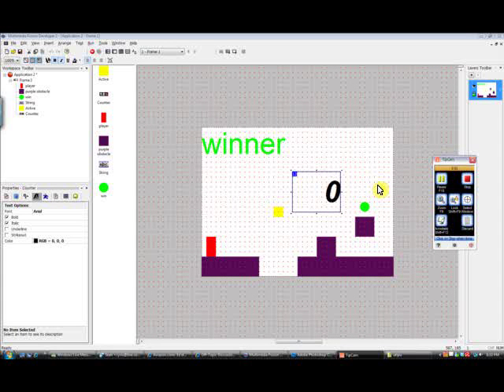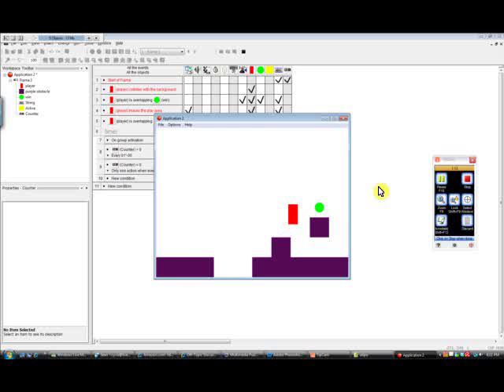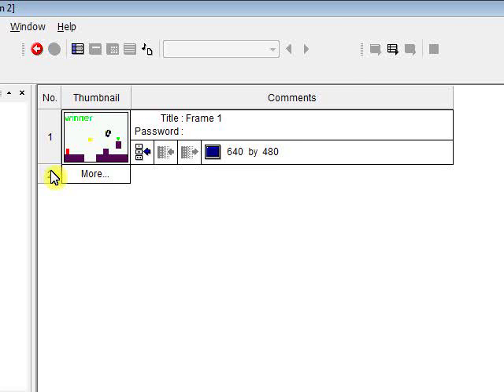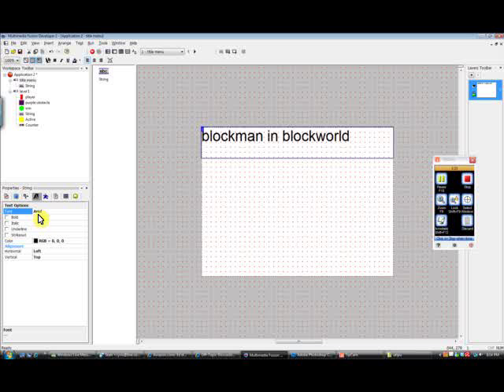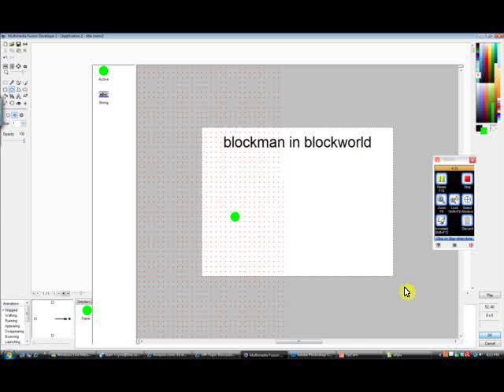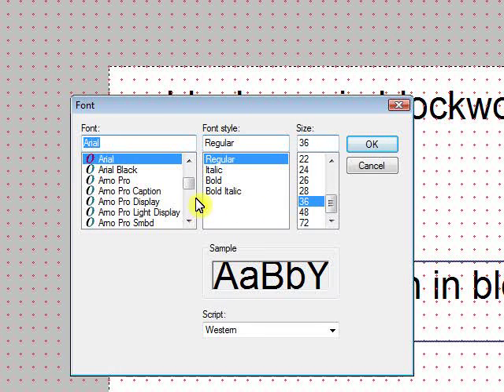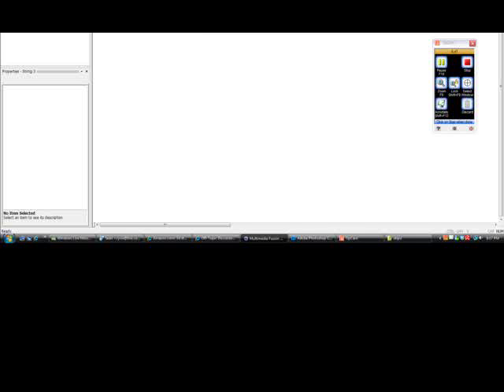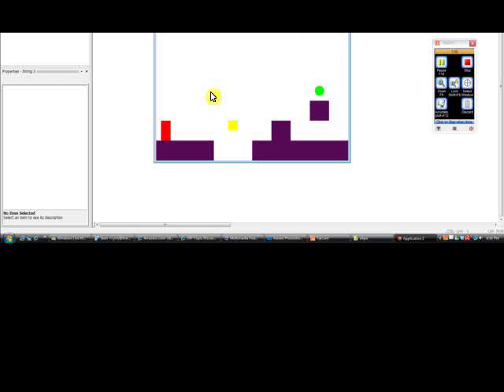Multimedia Fusion 2 Simple Platform game tutorial Part 3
Very simple intro to MMF2